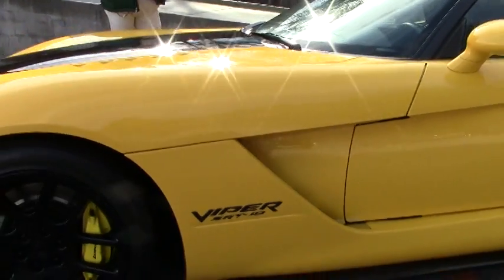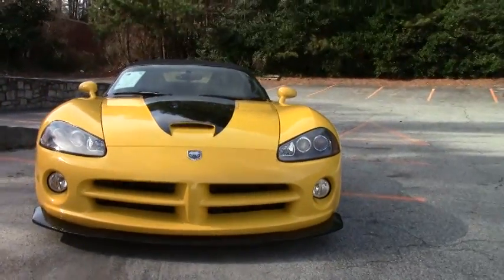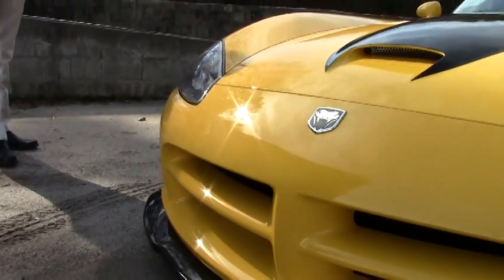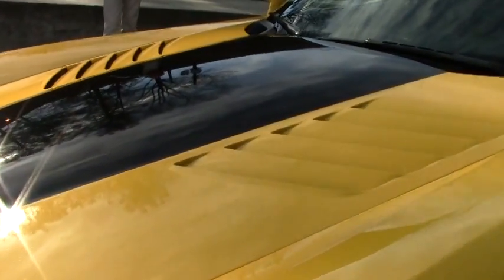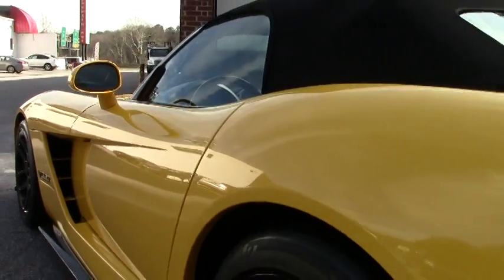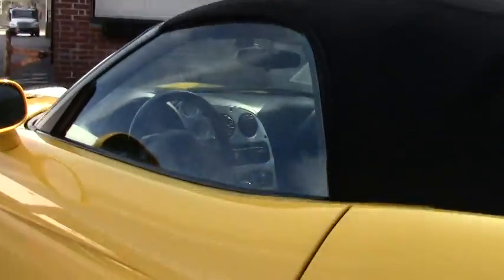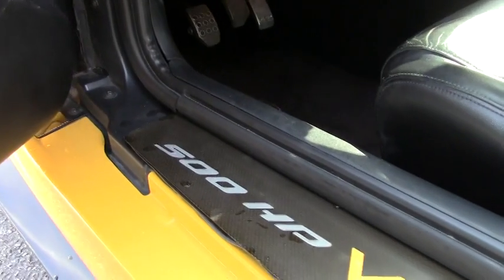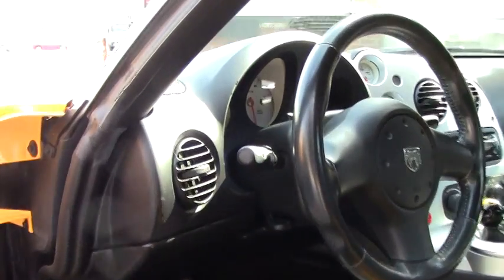2005 Dodge Viper SRT-10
2005 Dodge Viper SR-10 For Sale

Viper Race Yellow Clearcoat with added Black stripe, custom Black/Yellow interior, Black convertible top. 500hp V10 engine, 6 speed manual transmission, posi rear-end. Features include adjustable pedals, CD/MP3/BT stereo, power windows, power locks, power steering, power brakes, power mirrors, tilt, ABS, cruise control, air conditioning, rear defrost. Coming with a clean Carfax and 30,575 miles, this 2005 Viper is in good condition, with some nice upgrades. This car's paint is vg, with a great shine. A Black hood stripe has been added, as well as carbon fiber style rocker panels and front splitter, rear emblem blackout, blacked-out taillights and third brake light, Yellow brake calipers, and polished fender vent trim. Convertible top is vg-exc. Factory wheels have been painted Black, and tires show an average of 9/32nds tread depth remaining in the front, and an average of 4/32nds remaining in the rear. The interior of this 2005 Viper shows good-vg seats with added Yellow inserts, good-vg center console, vg door panels, and a good condition steering wheel. Other additions to this car include a Pioneer DEH-X6500BT CD/MP3/BT stereo, Alpine subwoofer and rear center speaker, and a JL amplifier. 30K Miles.